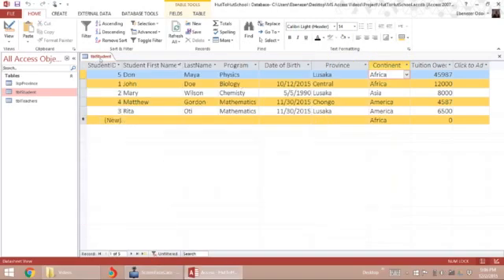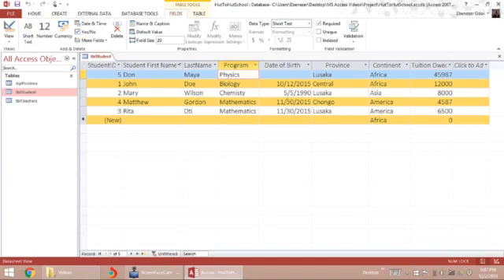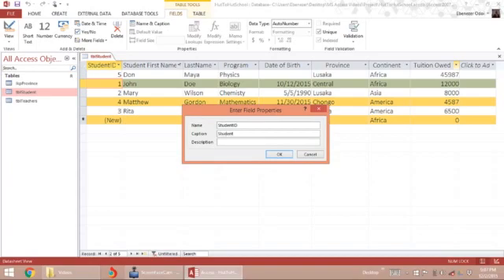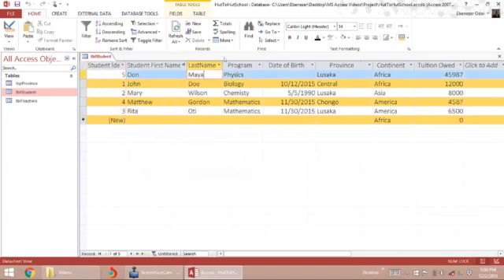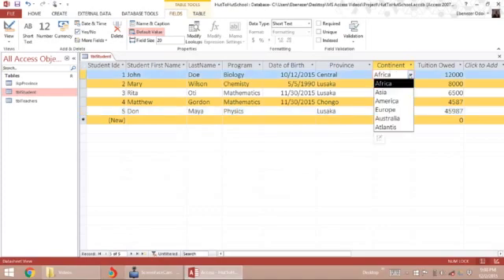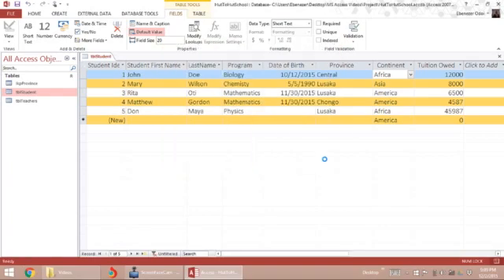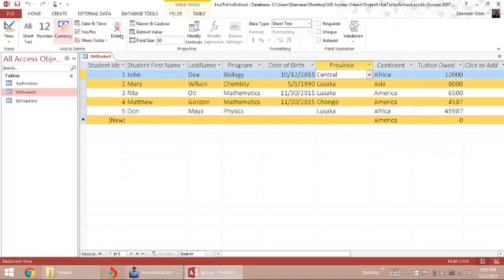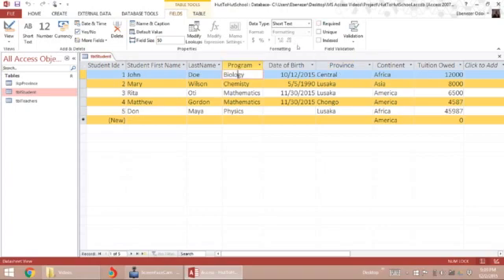Changing Table View Properties 2 | MS Access Database 9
Table view properties 2